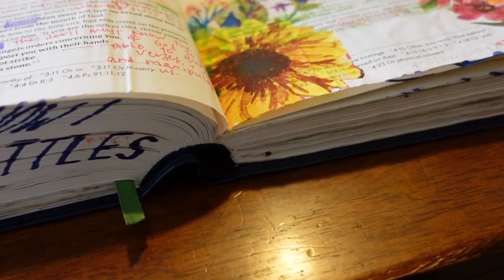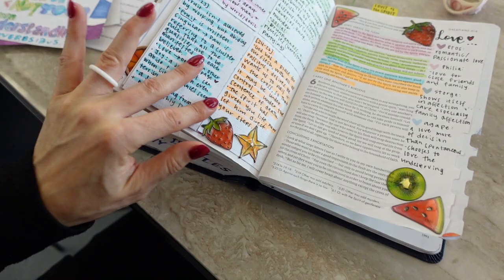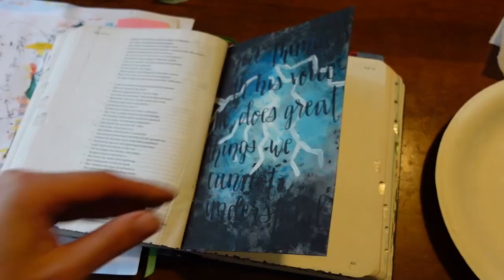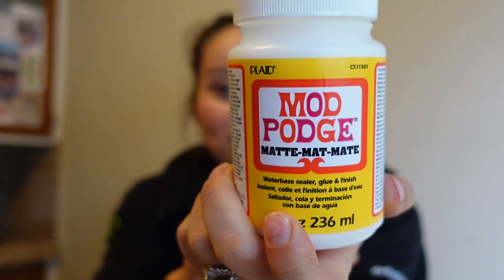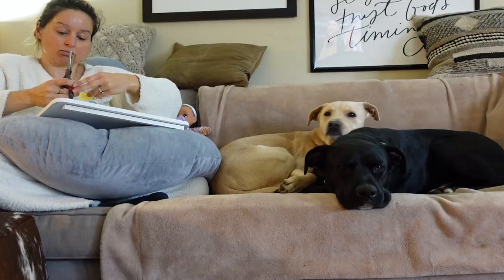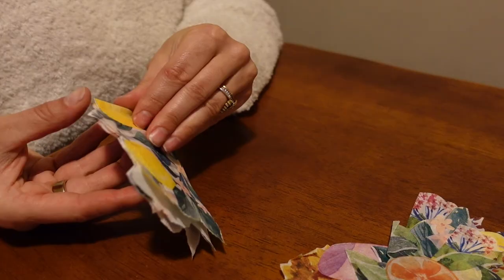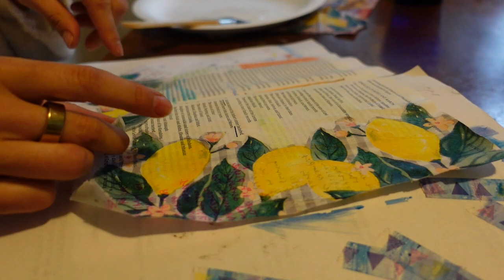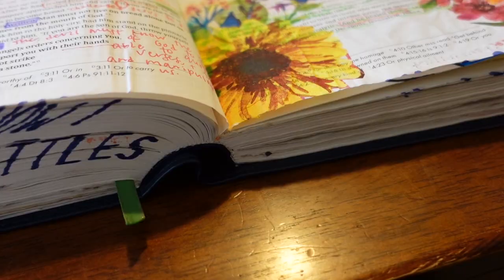Want to Bible Journal but you’re not artistic? The BEST CREATIVE HACK EVER! + Bloopers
In today’s video, I’ll be showing those of you who are un-artistic how to jazz up your bible and add in some fun and beautiful artistic aspects! Follow along for this inexpensive, bible journaling tutorial!

The options are endless with this one! You can find so many fun and exciting designs online or your local homegoods. I’d love to see your creations and what you all come up with!

Sharing Health and Wellness tips to make thriving and longevity a possibility for you; no matter your circumstances!

++ want to work together?  email